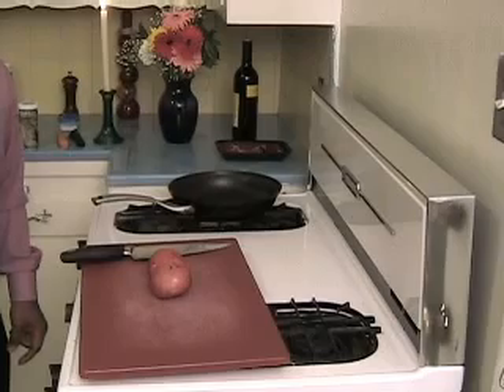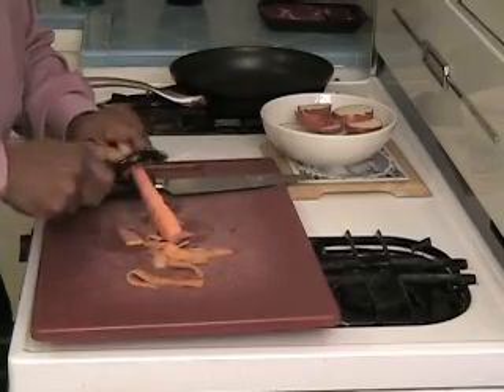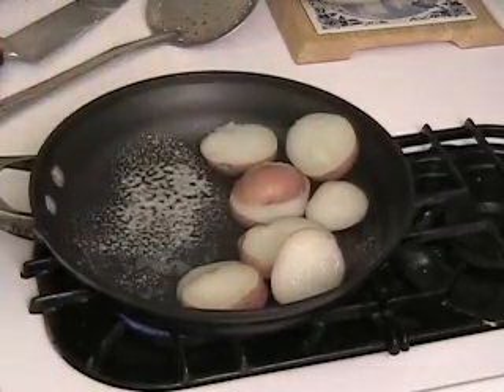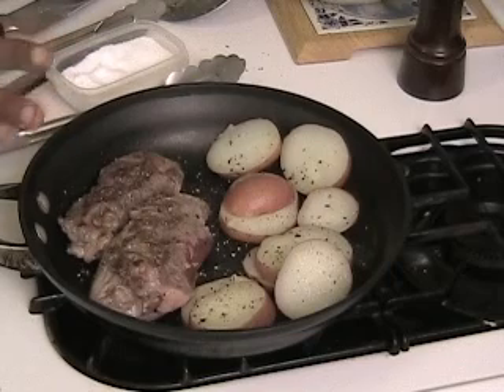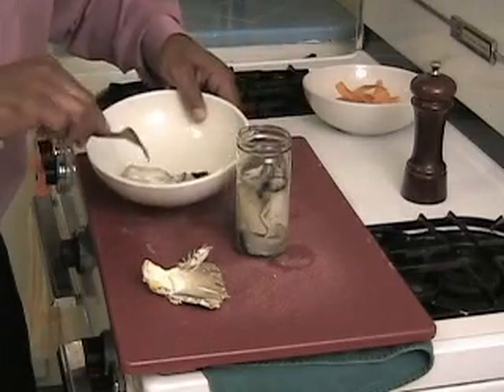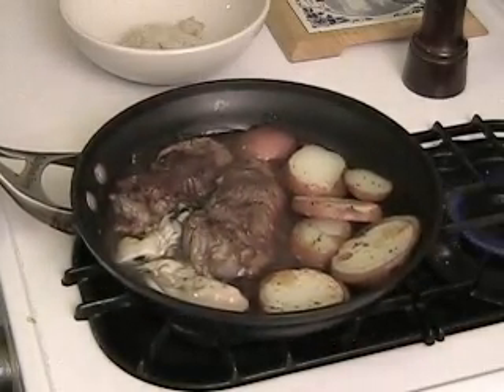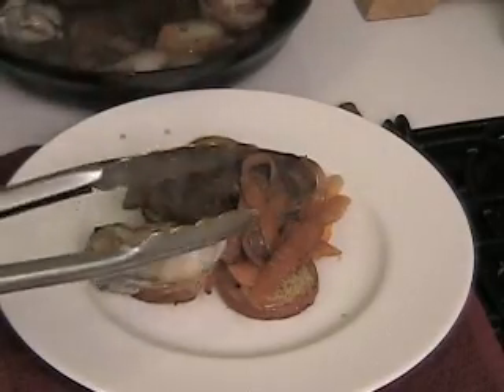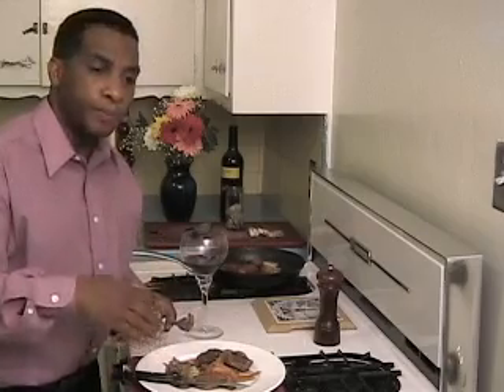The Romantic Beef Filet for Two - Cooking with Gill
I have been in the restaurant and catering business for 25 years as a cook and chef, in the nineties I became interested in fitness and weight training which led to my interest in healthier food and cooking techniques.

Beef Filet For Two

Ingredients
2 New Potatoes
1 Carrot
2 Beef tenderloins
2 Oysters or Oyster Mushrooms
6oz or 1 can of Gravy